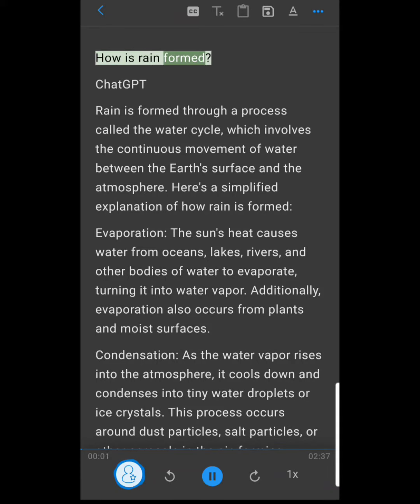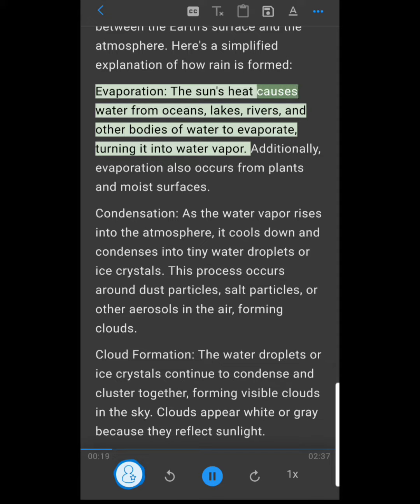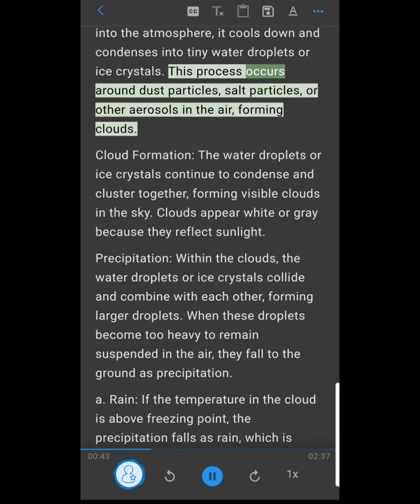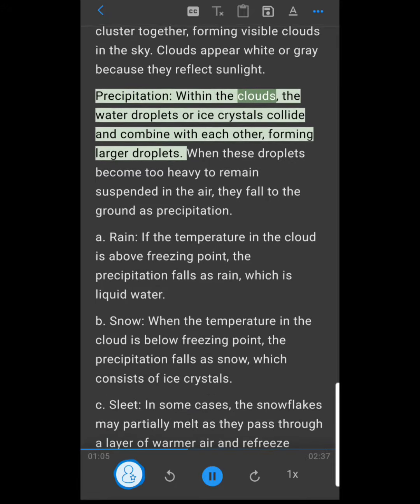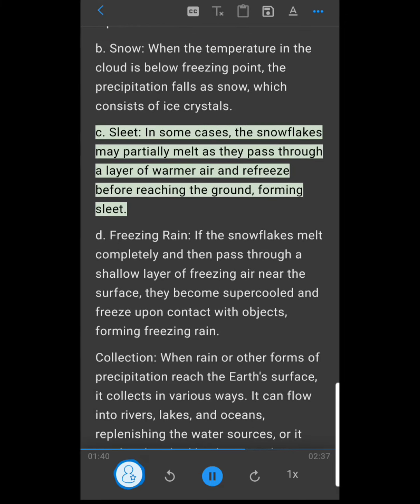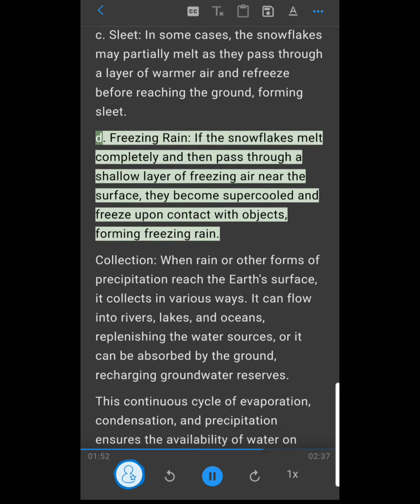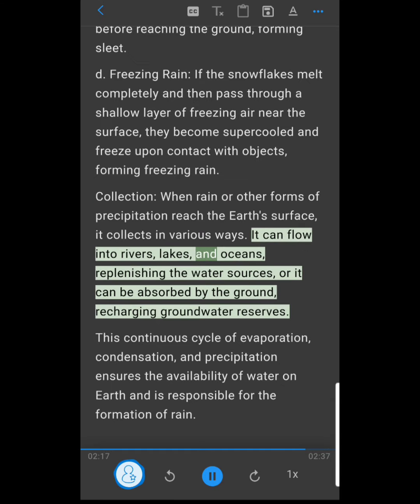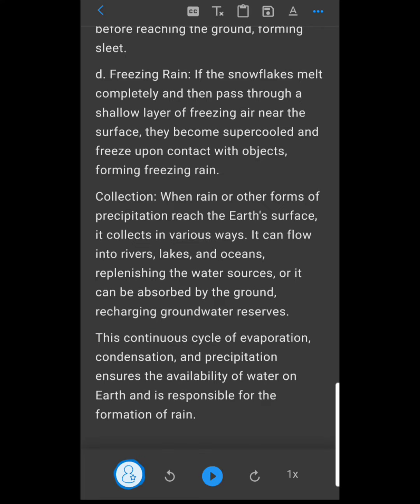GDX Chat GPT - How is rain formed?